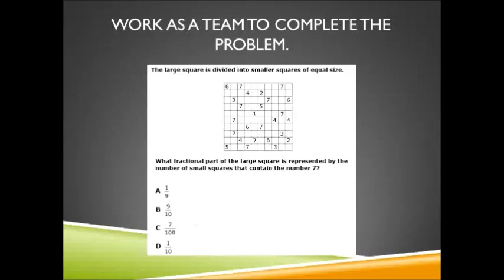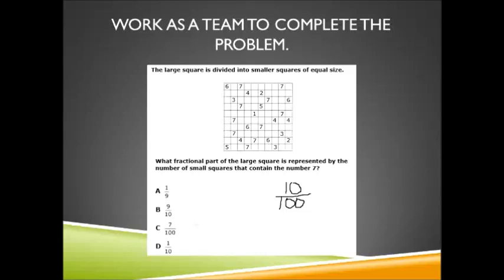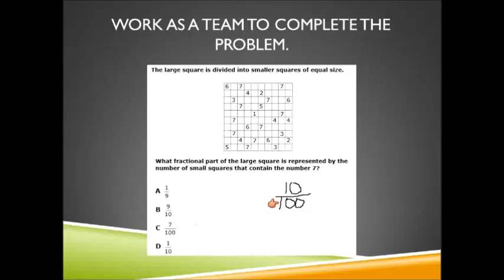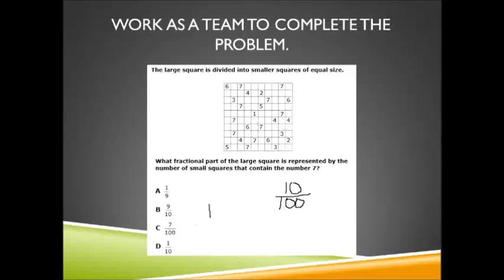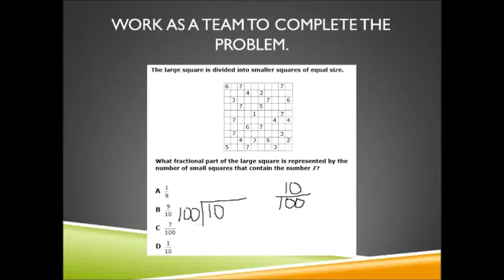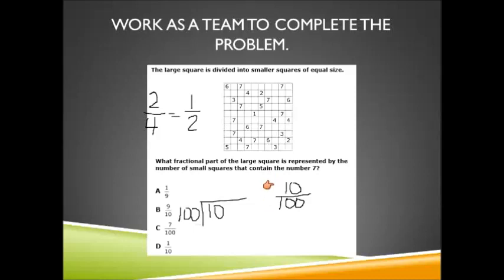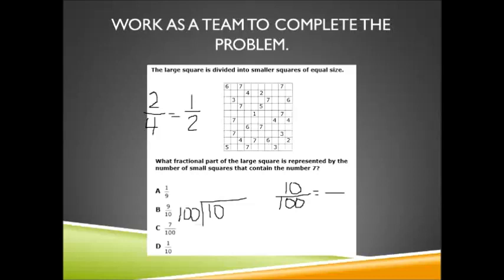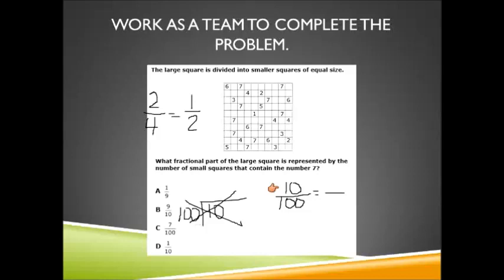Right is Right OSk12AR's Winner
This video demonstrates the Teach Like a Champion technique Right is Right in a virtual synchronous class setting.